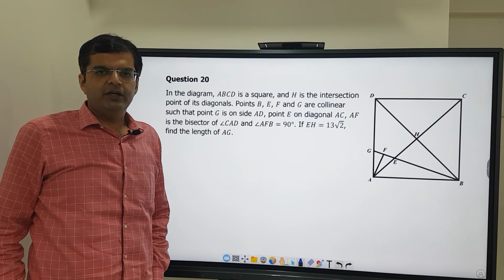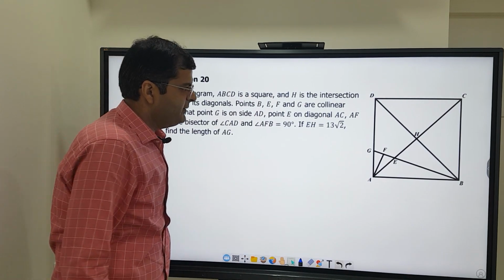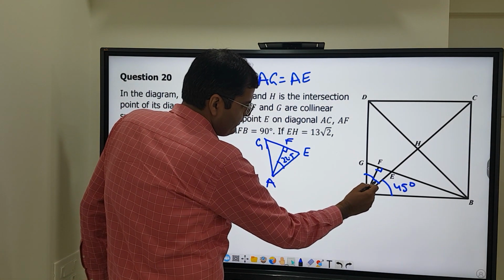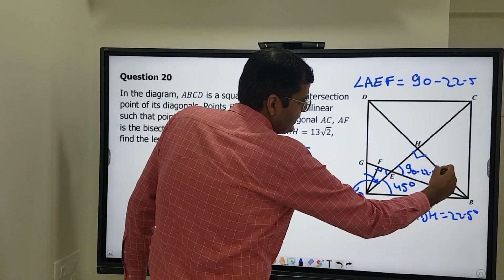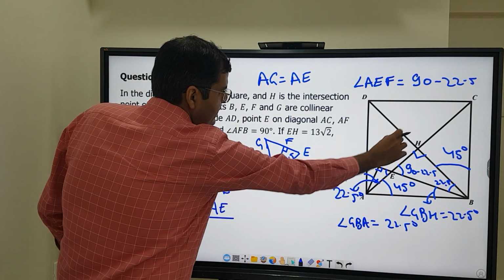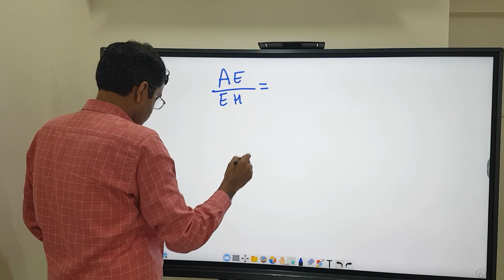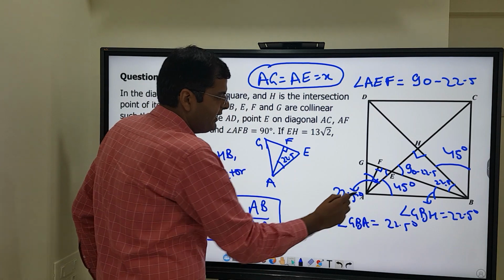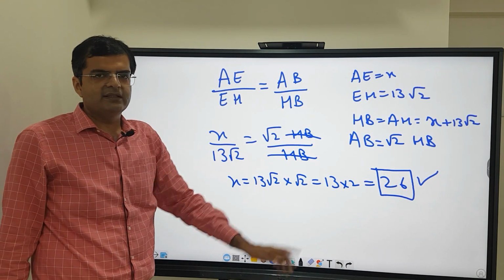SASMO Grade 10 - 2019 - Question 20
This is the solution to question number 20 of SASMO exam held in year 2019 for grade 10 students. to access complete course videos for CAT, SASMO, AMC, SNAP, XAT, NMAT and other aptitude-based exams. The entire course of recorded videos is free to access at any time using an internet connection.